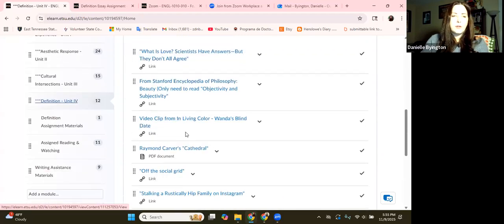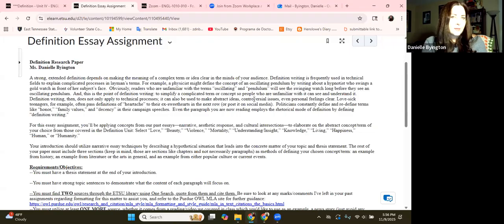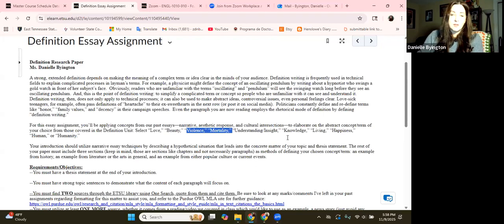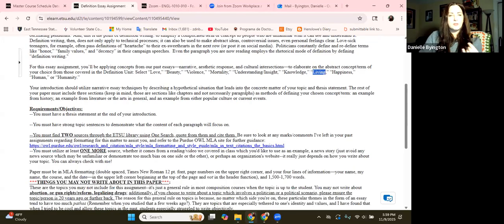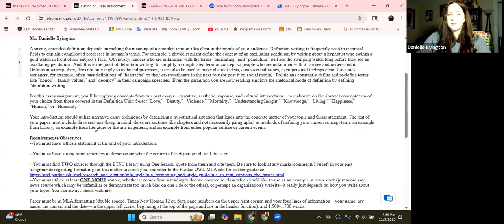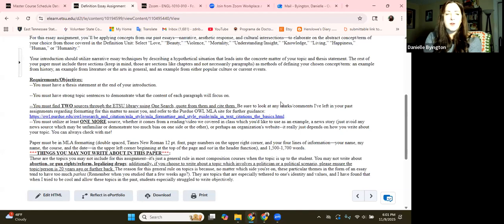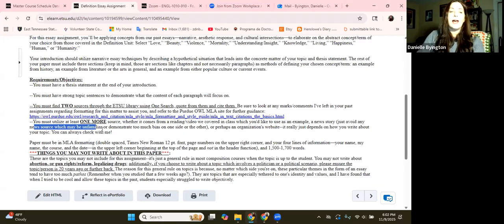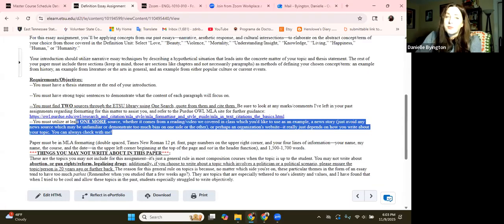English Composition - Definition Essay Assignment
This video explains the Definition Essay Assignment.